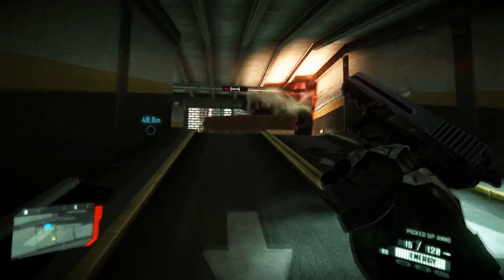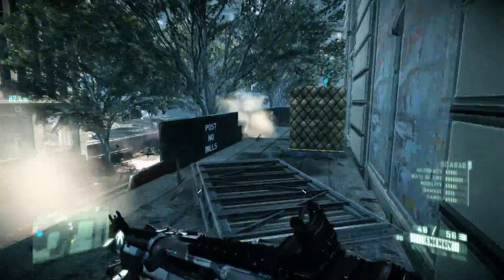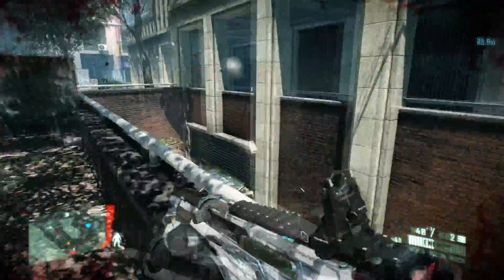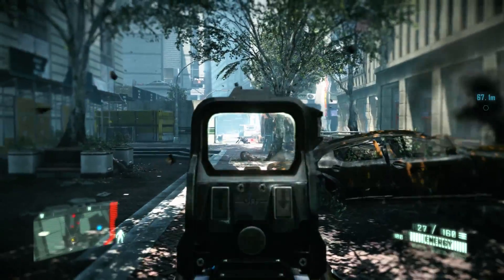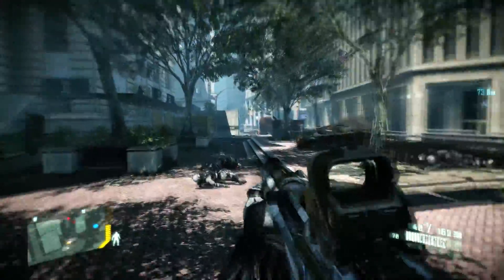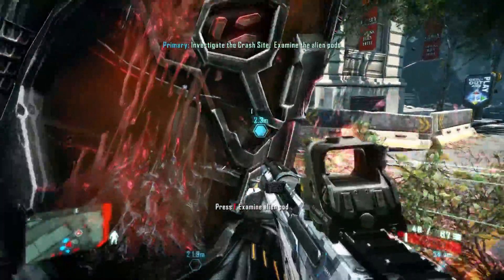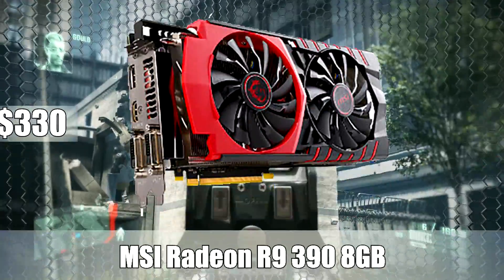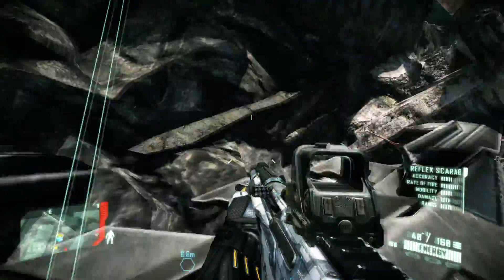Top 5 Best Graphics Cards for the Money the Best Graphics Cards July 2015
This is an updated list for the top 5 best graphics cards for the money for the month of July 2015.  These GPU provide the best performance for the price!

GPU List-
XFX Radeon Double D R9 280 2GB
MSI GeForce GTX 960 2GB
MSI Radeon R9 290 4GB
EVGA GeForce GTX 970 ACX 4GB